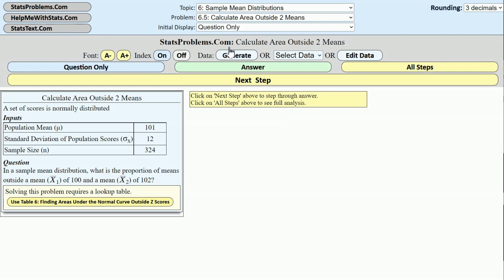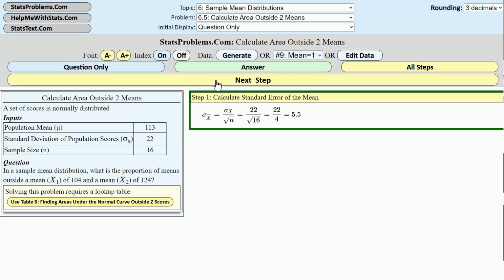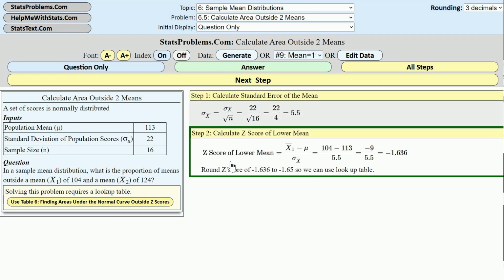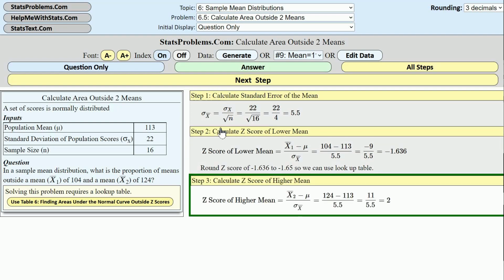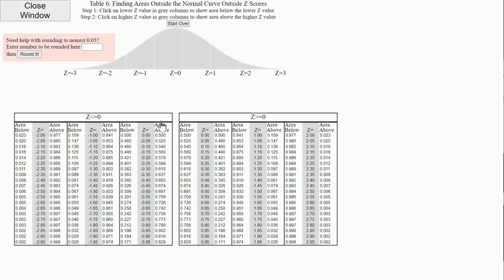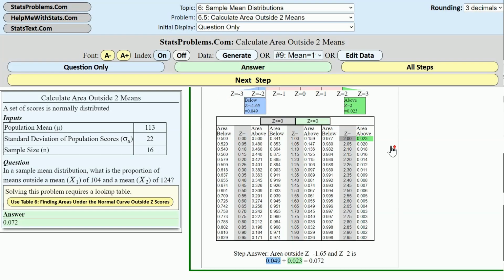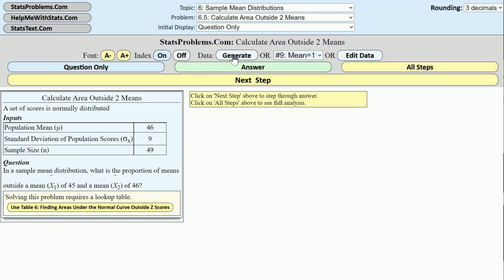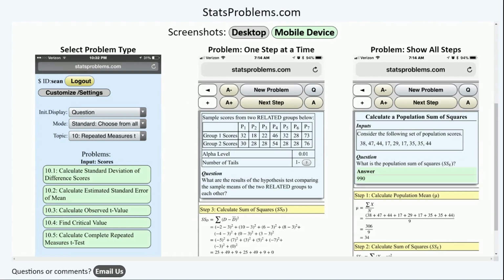How to Calculate the Area Outside 2 Means in the Normal Distribution: A Step By Step Solution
Learn how to Calculate the Area Outside 2 Means in the Normal Distribution with this step-by-step tutorial created using the free which lets you work step-by-step through an unlimited examples of more than 60 different statistical analyses. has the videos on this channel, concept videos, review questions a free online comprehensive behavioral statistics textbook.